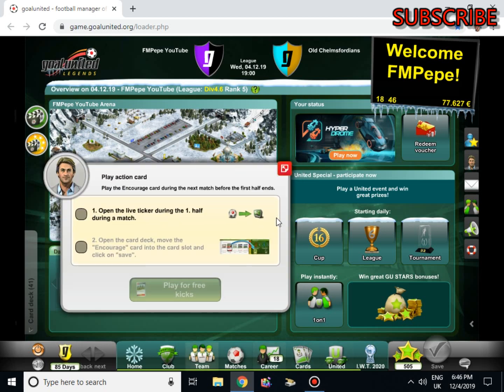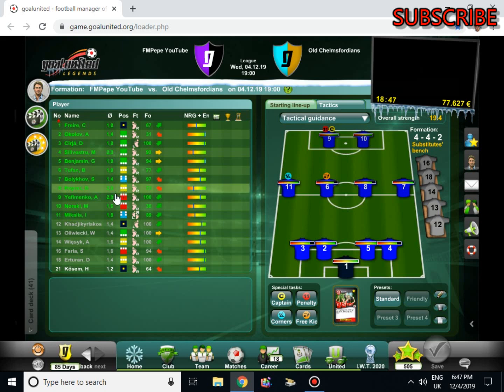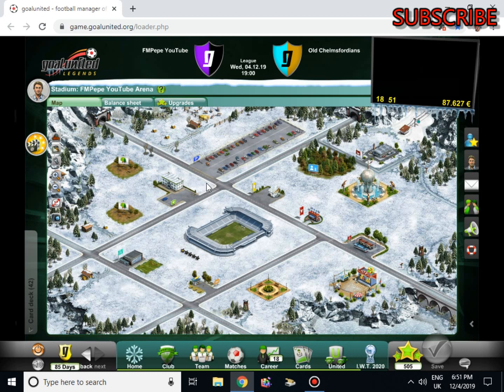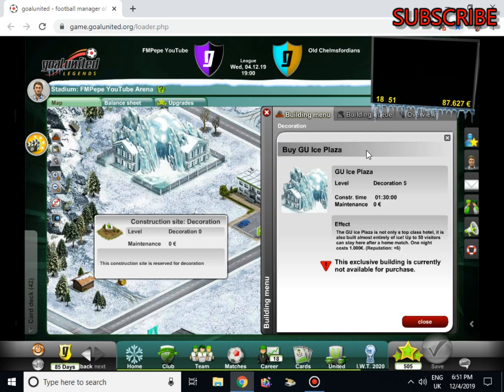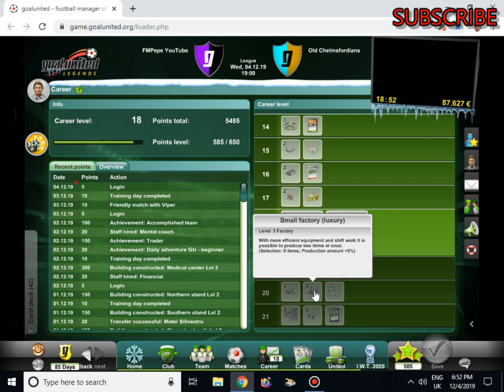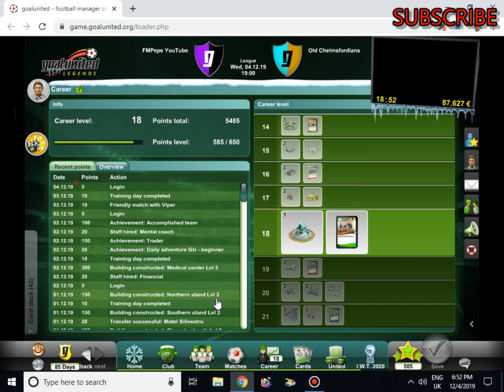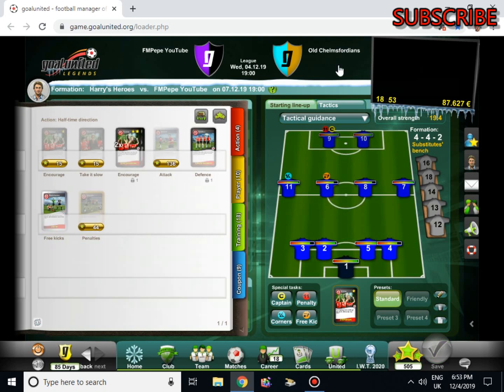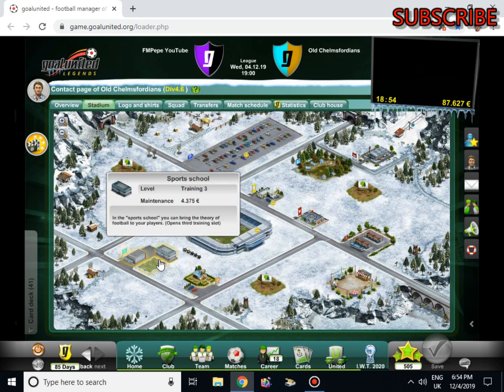GOAL UNITED LEGENDS #6 game play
GOAL UNITED LEGENDS

goalunited next,football manager,goalunited (award-winning work),goal united,GOAL UNITED LEGENDS,gu next,goal united next,pepe plays,fmpepe,fm pepe,football (interest),sports game (industry)